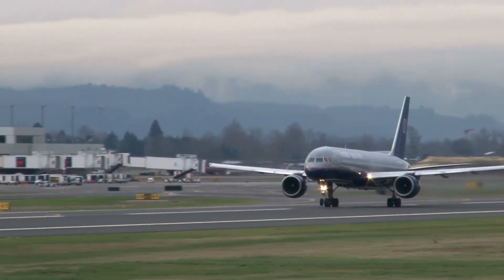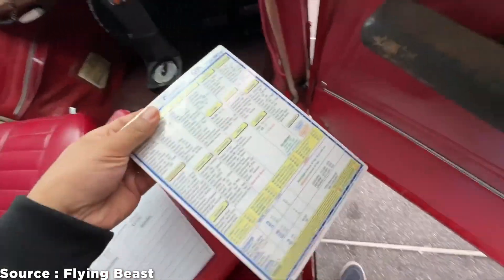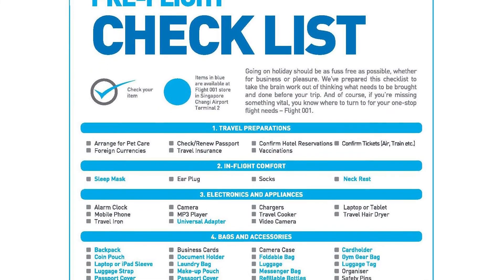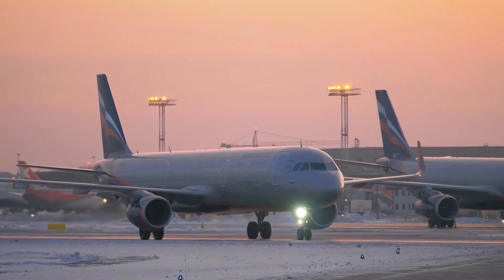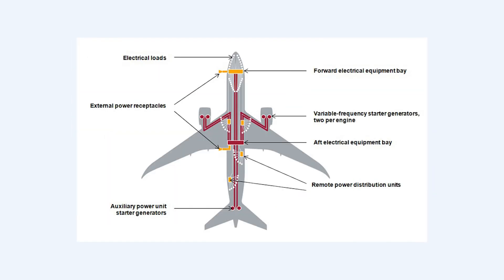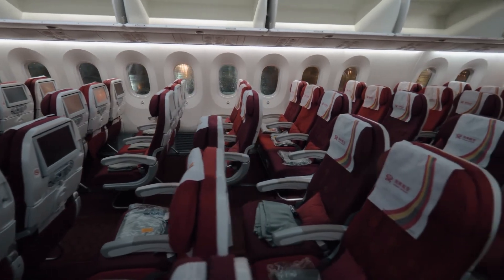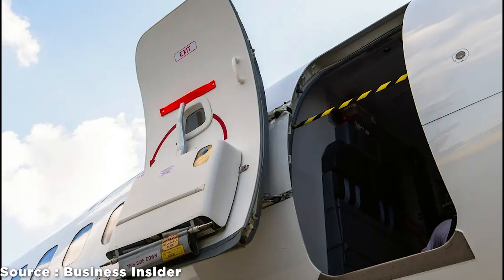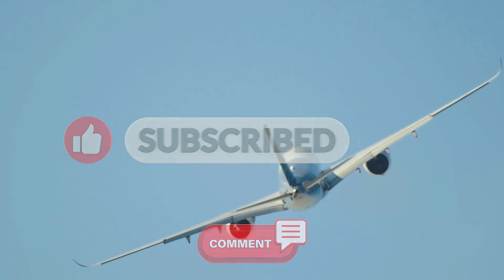What Are PREFLIGHT Checklists?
One of the most important steps that people don’t know about while preparing a plane before takeoff is a preflight checklist! In today’s video, we talk about “What are Preflight Checklists and their Importance?”

Please turn your post notifications on to receive our latest uploads and let us know your thoughts about this video in the comments section!